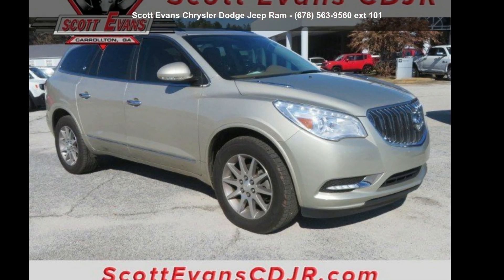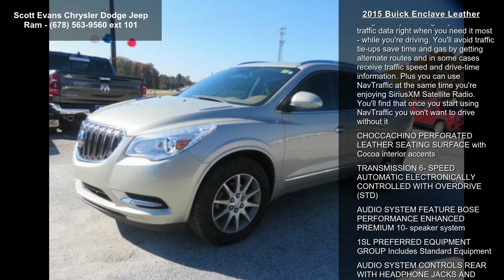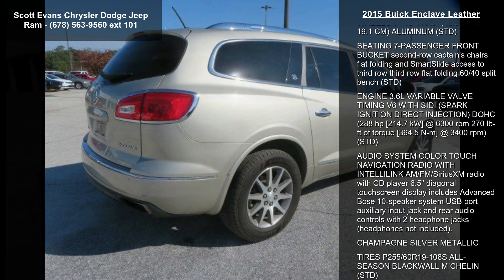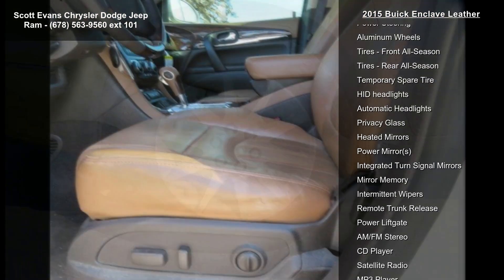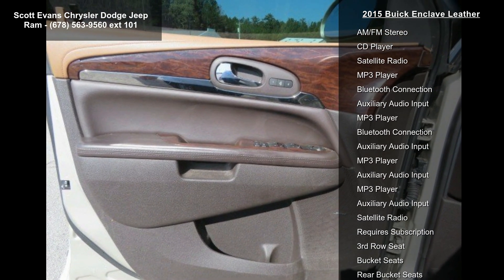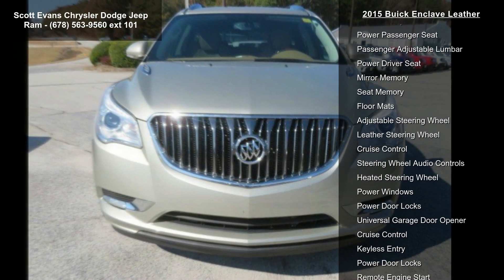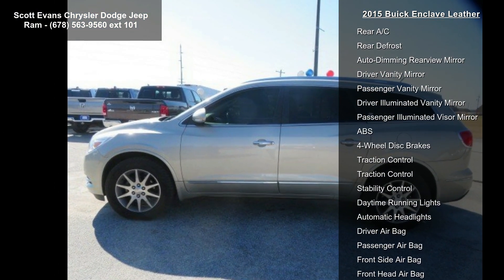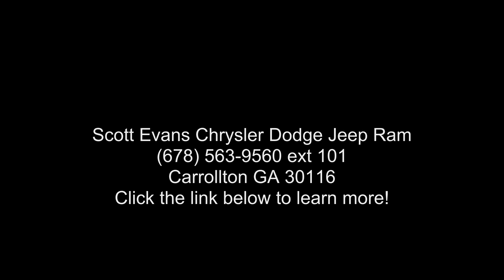2015 Buick Enclave Leather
Awards:
 * 2015 KBB.com 5-Year Cost to Own Awards * 2015 KBB.com Brand Image Awards Reviews:
 * If you want an upscale hauler that can comfortably seat seven or eight people and boasts a quiet, comfortable ride in the $40,000 range, the 2015 Enclave offers good road manners and much vehicle for the money. Source: KBB.com
 * Smooth and quiet ride; luxurious cabin; generous cargo capacity, even behind the third row; seating for up to eight; top safety scores. Source: Edmunds
* Take a seat in the 2015 Enclave and you instantly notice the sense of openness. A "low and away" instrument panel keeps controls within easy reach. Leather-adorned seating, warm wood tones and brushed chrome accents give a sophisticated polish to the interior. And three rows of first-class seating ensure your passengers are feeling their best.